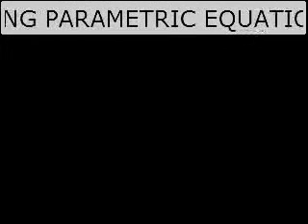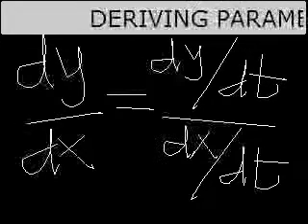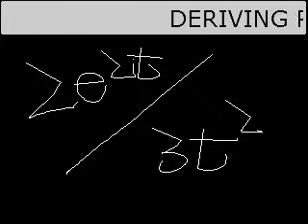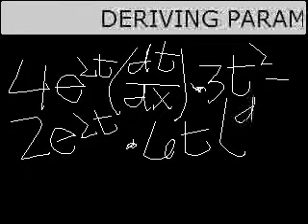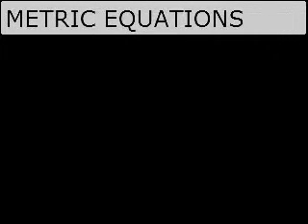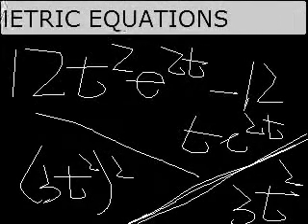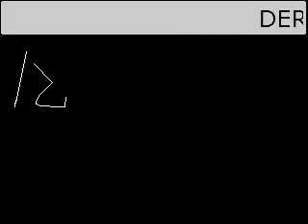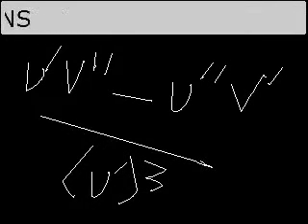How to derive parametric equations